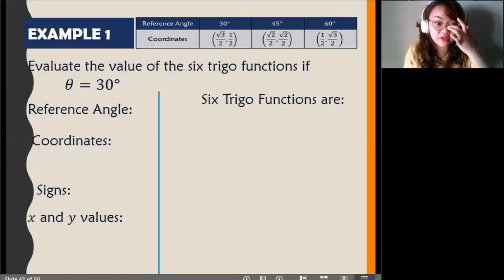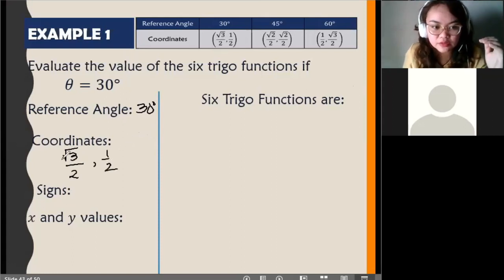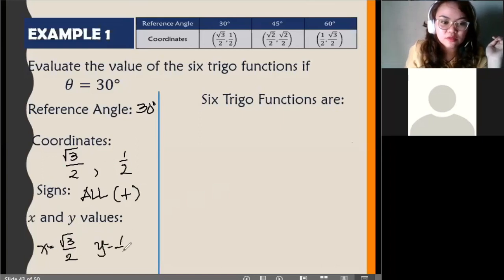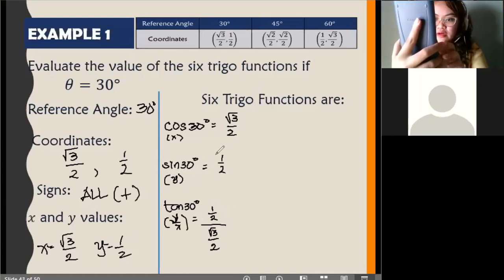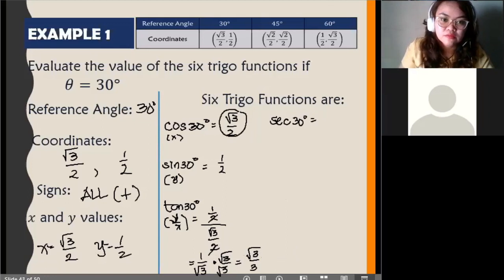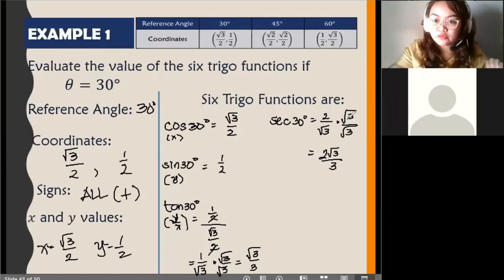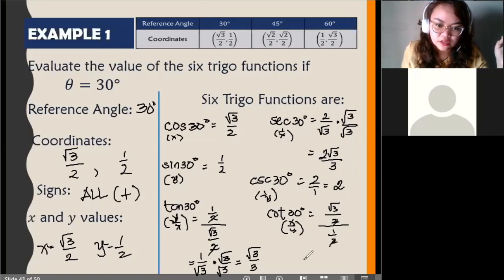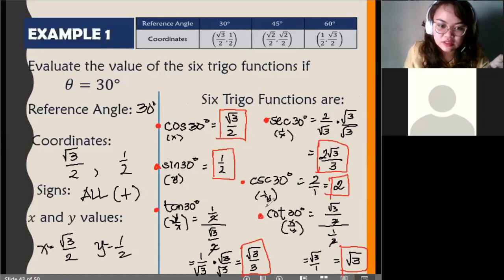Evaluating the 6 Circular Functions with Degree Measure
For the video series: UNIT CIRCLE

These videos are intended for my Grade 11 STEM students for the Academic Year 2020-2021.

Love,
Mamsh Helen